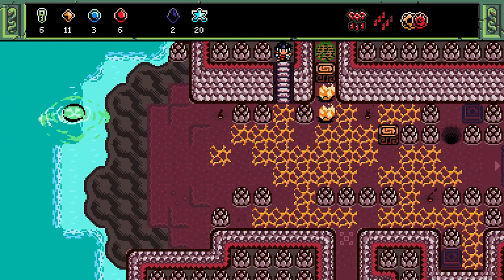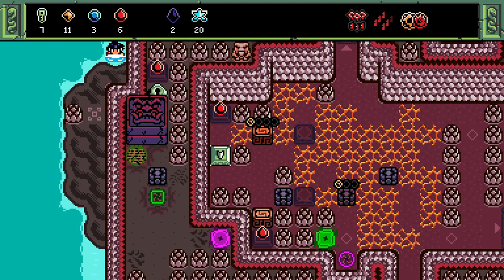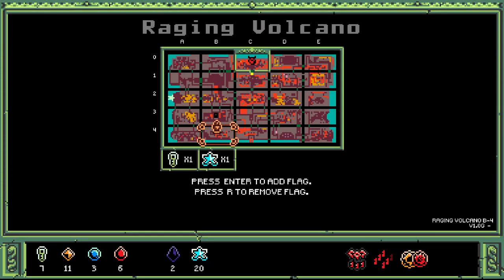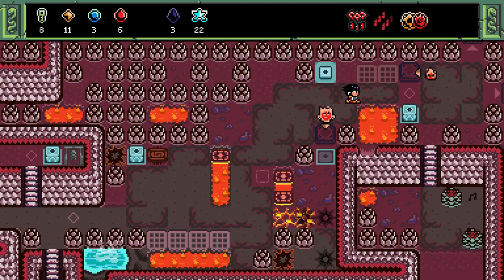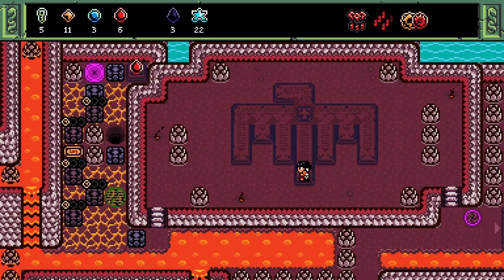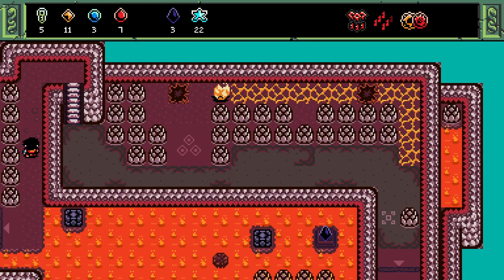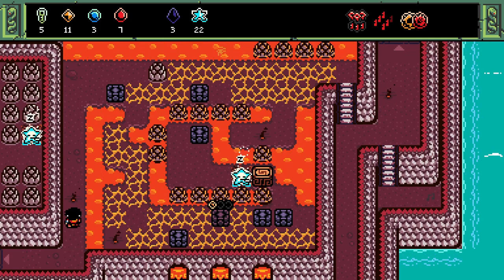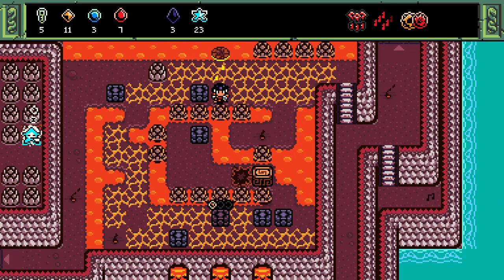Isles of Sea and Sky - 13: Grid Vid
it's honestly kind of wild that "spend half an hour feeling like you're being gaslit about the location of the sixth statue, then assume it simply must not be a required part of the puzzle out of some kind of desperation, then dump it in the ocean instead of just moving it off the board" is a required part of that solution. if you choose to predicate your entire game on nonverbal communication, it is good to make sure the puzzles do not contain steps that no one but the most puzzlepilled weirdo-brain is ever going to think of in ten million years.